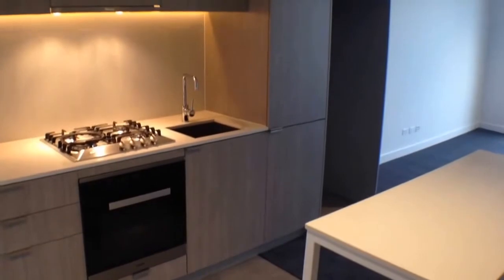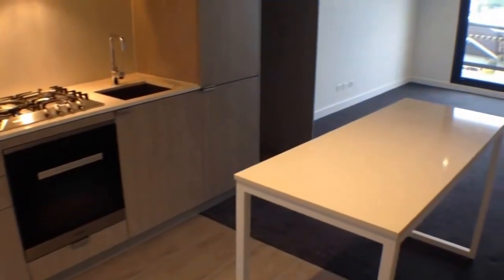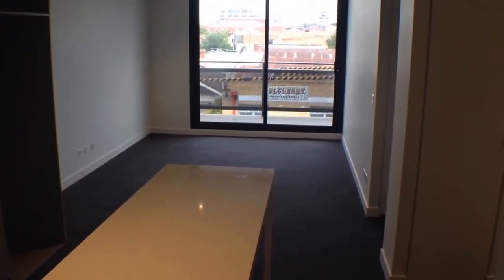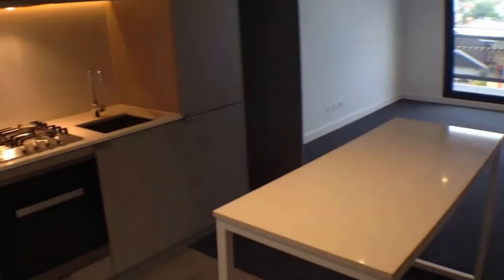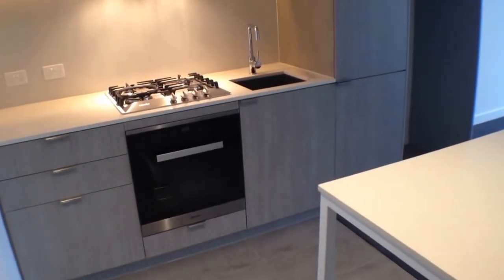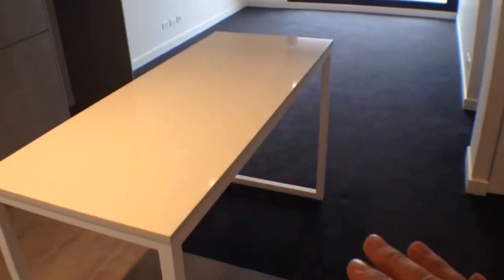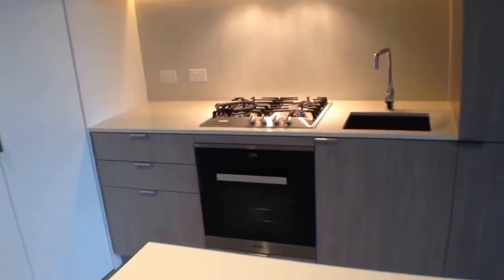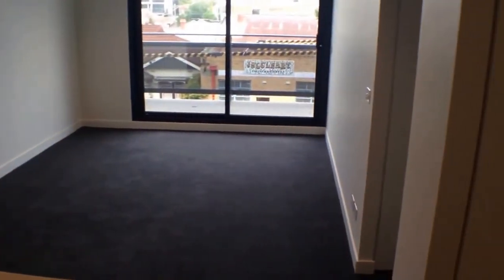Apartment available in Collingwood 2BR/2BA Walkthrough by MRE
Experience Real Lifestyle at 113/6 Mater Street, Collingwood, VIC 3066 with Melbourne’s Liveability Experts, MRE.

This 2-bedroom, 2-bathroom apartment for rent in Melbourne is spacious and located in the heart of Collingwood. Treasure the well-lit lounge; the fully-functional galley-style kitchen with stainless steel appliances and plenty of storage space; the good-sized bedrooms with built-in robes and an ensuite to the master’s; and the large balcony this apartment has to offer. Ideally located close to Smith street, this apartment brings the best of Collingwood right to your doorstep.

12 Yarra St, South Yarra VIC 3141